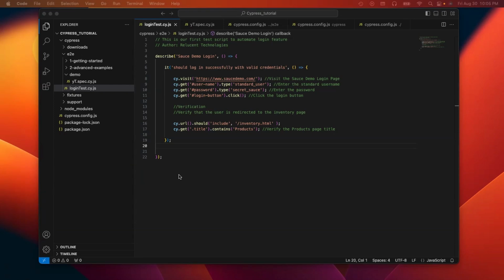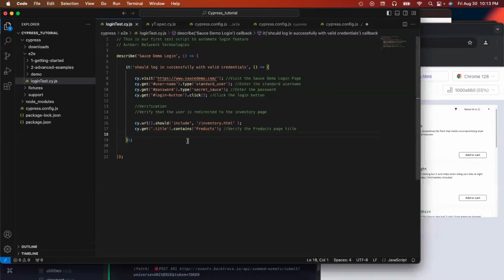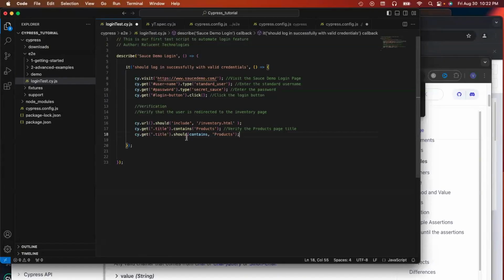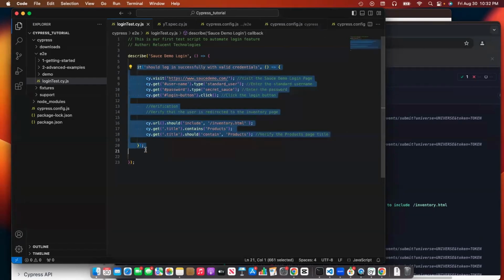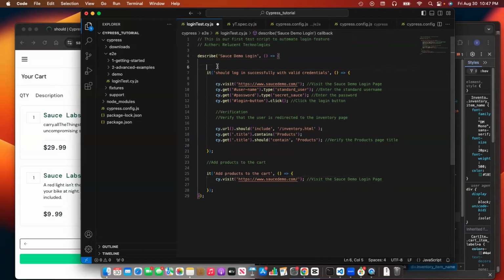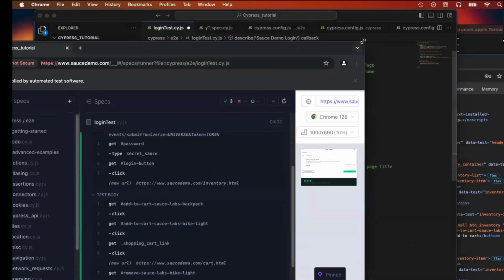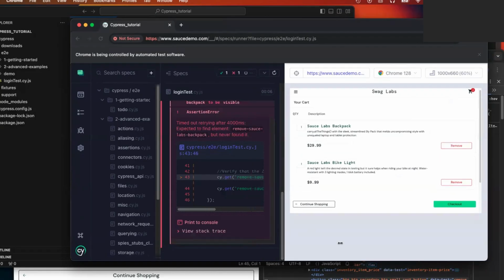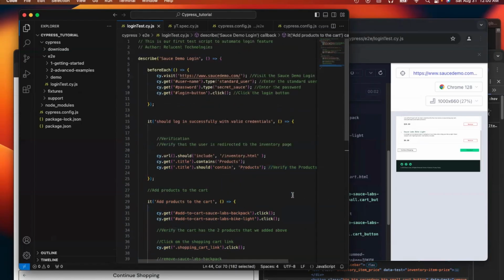Lesson 7: Test Execution Details and Additional Tests